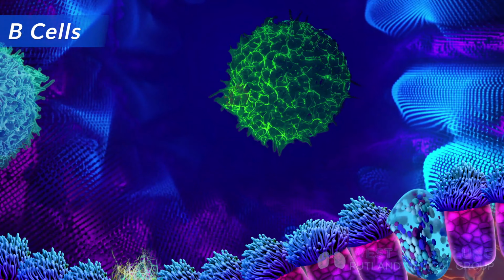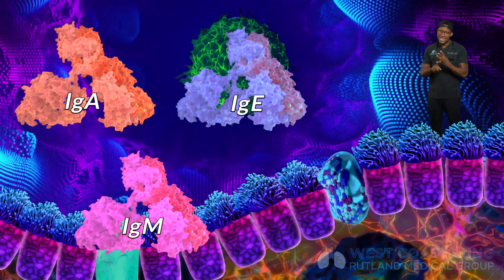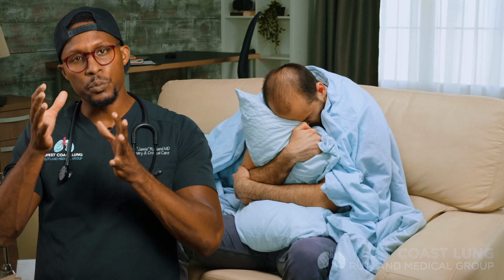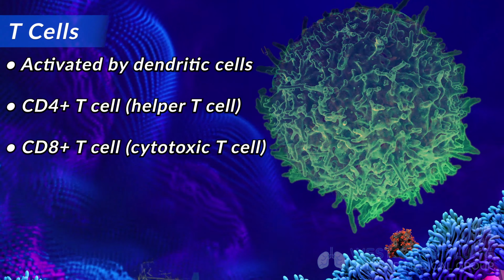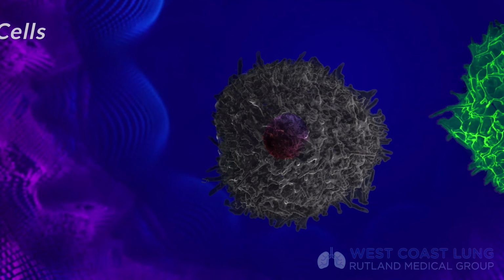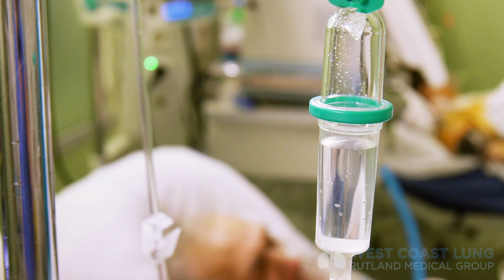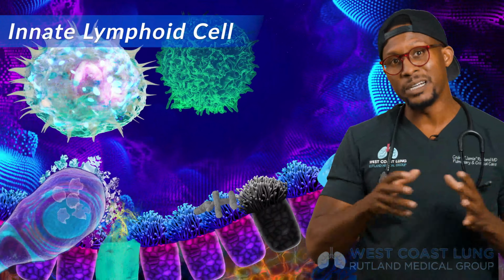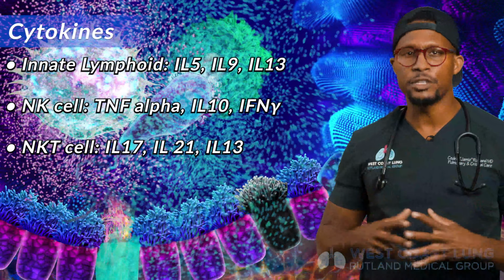How does your body fight COVID-19? An inside look of NK cell and T cell activity. Final intro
The Adaptive Immune System

West Coast Lung - Rutland Medical Group
Pulmonologist in Newport Beach, California
Located in: Newport Superior Medical Plaza